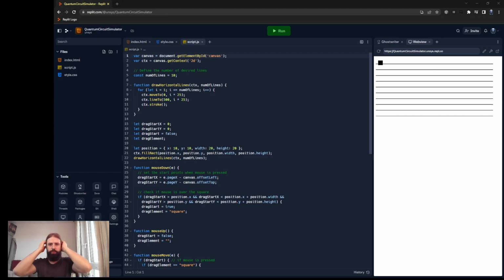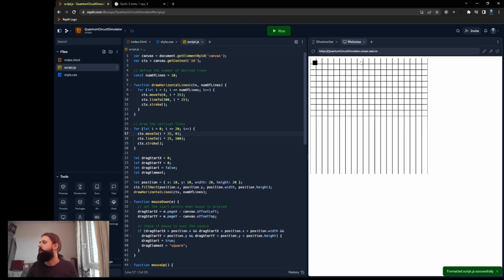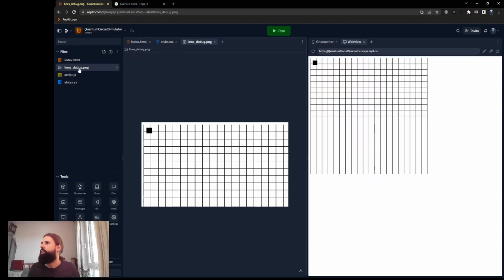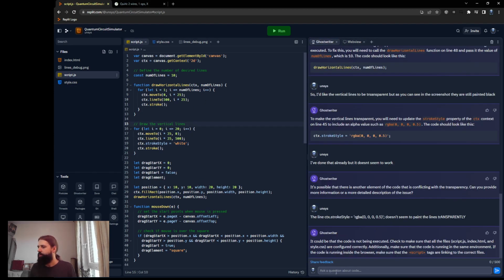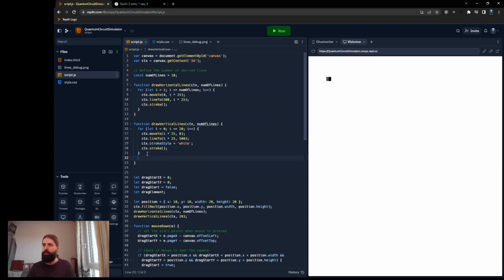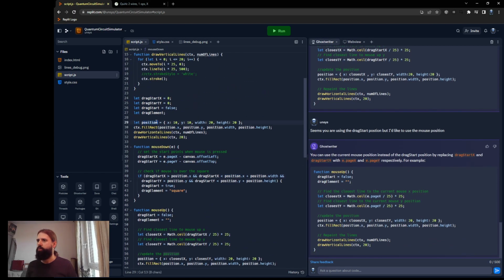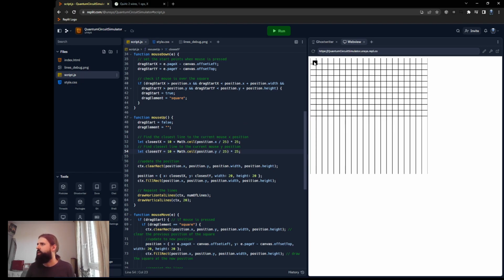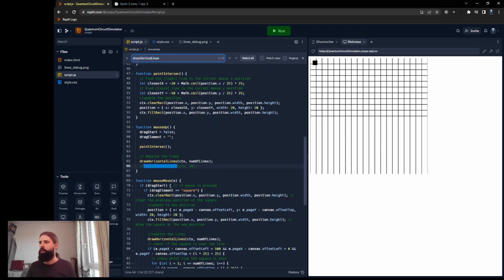Building a QC Sim p.4 | How to make the boxes clip | 2023